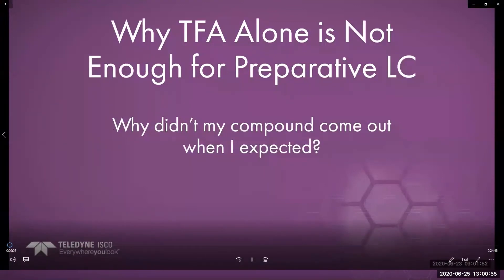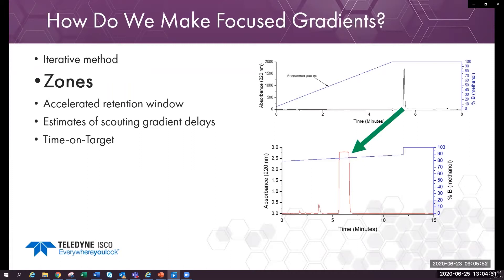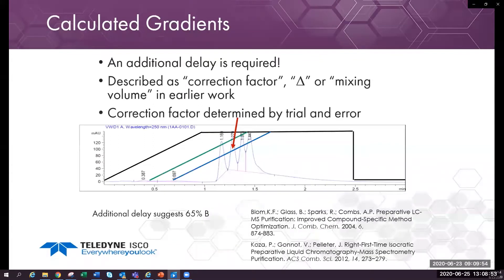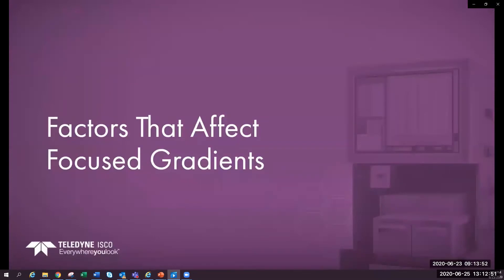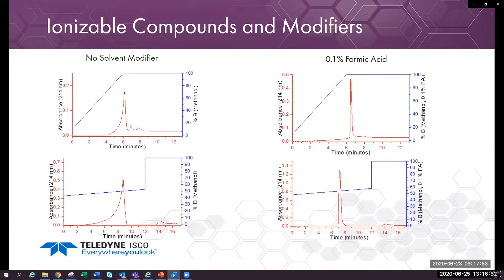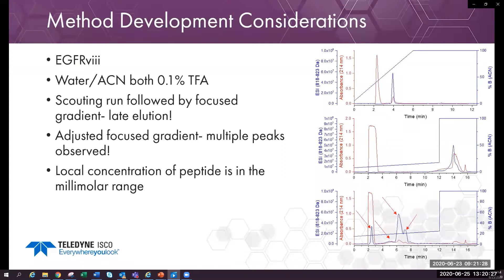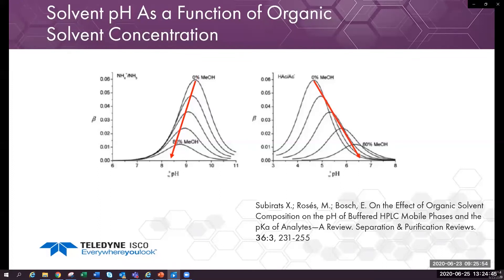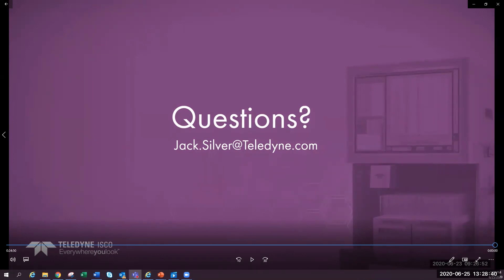Why TFA Alone Is Not Enough for Preparative LC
In this intermediate-level webinar Teledyne ISCO Applications Chemist Jack Silver explains the impact of triflouroacetic acid on preparative LC separations and why it is not an optimum solution in some applications. Alternative methods for controlling pH to improve separations are discussed.

• Overview of preparative LC method development and calculated gradients
• Why do calculated gradients sometimes fail?
• Why trifluoroacetic acid (TFA) isn’t enough for preparative LC
• How to control pH to improve retention, yield, and purity